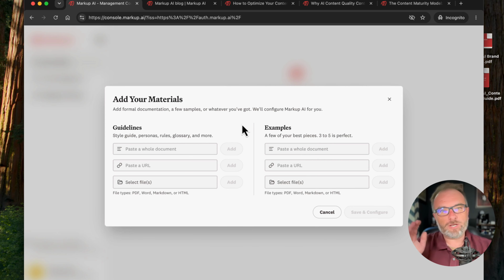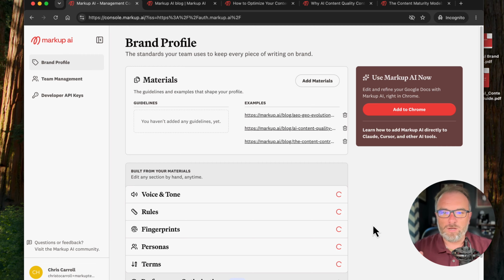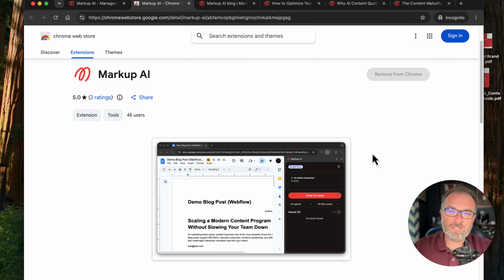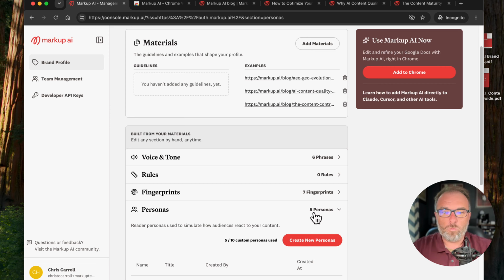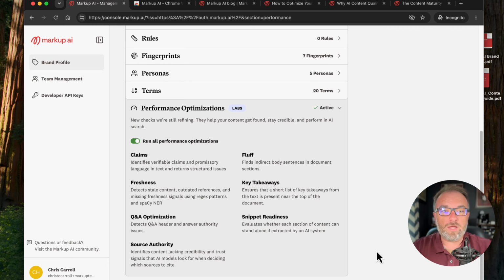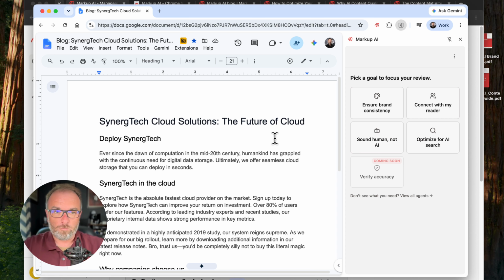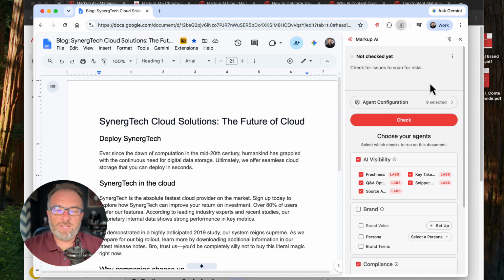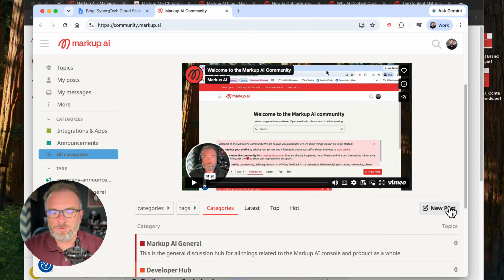Getting Started with Markup AI: Quick Start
Welcome to your Markup AI trial! In this tutorial, we will walk you through the essential steps to get your account fully configured and seamlessly integrated into your daily content workflow. From building your brand profile to automating agent checks in Claude Desktop, you'll learn how to ensure your writing always meets your brand standards.

Creating Your Brand Profile: Upload your style guides and favorite content examples to teach Markup AI your unique brand voice, values, and rules.

Google Docs & Chrome Integration: Install the Markup AI plugin to actively check, correct, and optimize your content right where you write.

Customizing Your Guardrails: Fine-tune your voice and tone, manage essential brand terminology, and build custom reader personas to test audience resonance.

AI Visibility & Integrity Checks: Ensure your content is cited correctly, avoids AI fluff, and is optimized to rank in AI search overviews.

Create Your Free Account: markup.ai

Get Support & Join the Community: community.markup.ai

Don't forget to enable Performance Optimization Labs for access to our latest experimental agents!